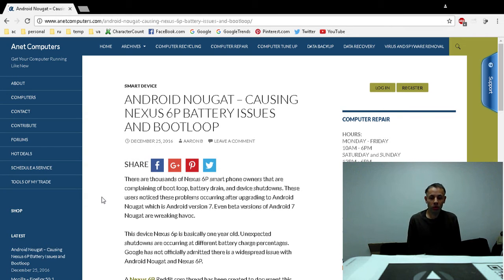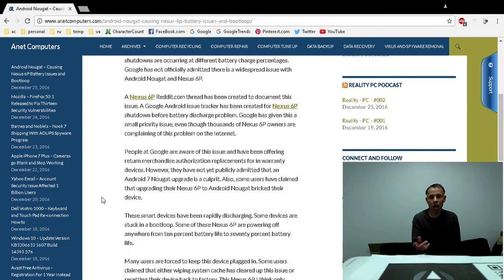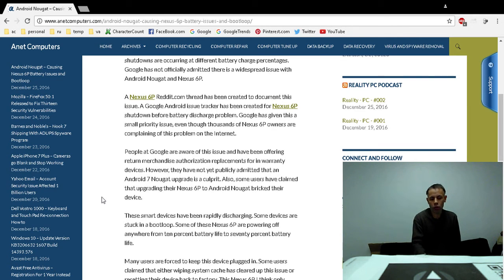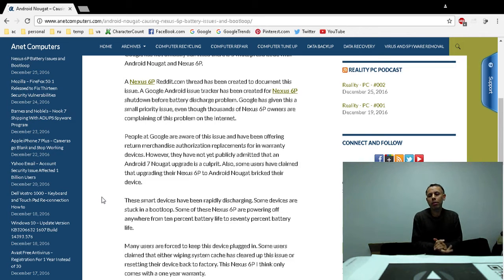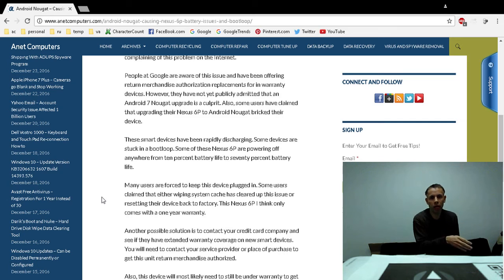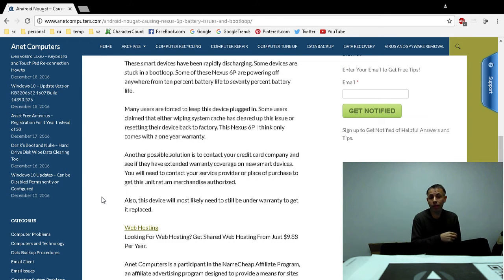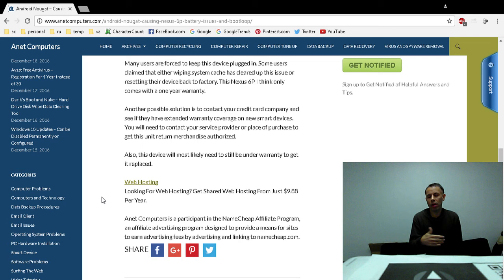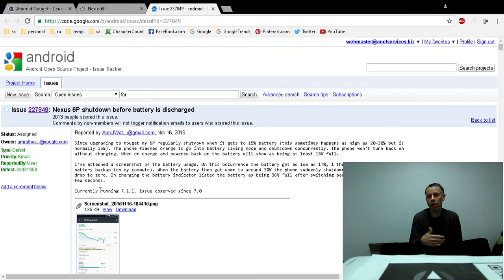Android Nougat - Causing Nexus 6P Battery Issues and Bootloop